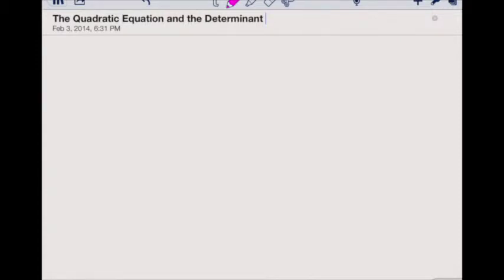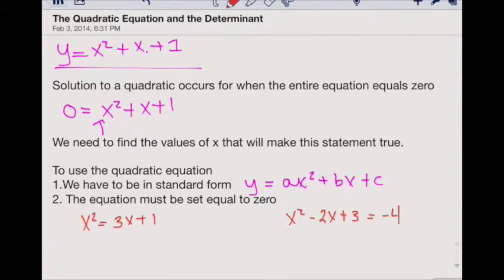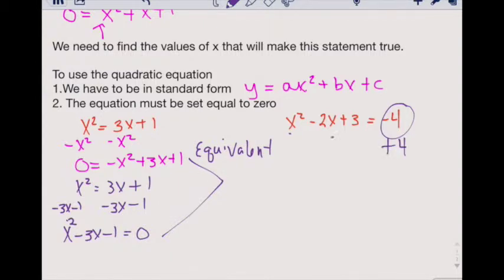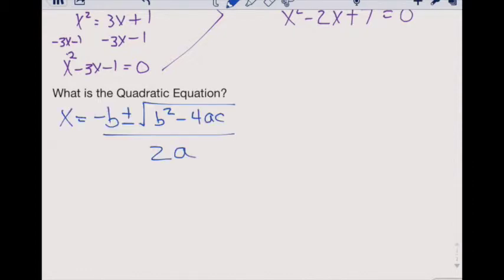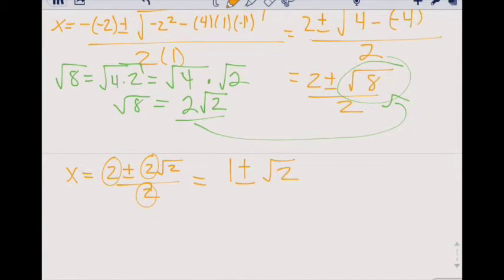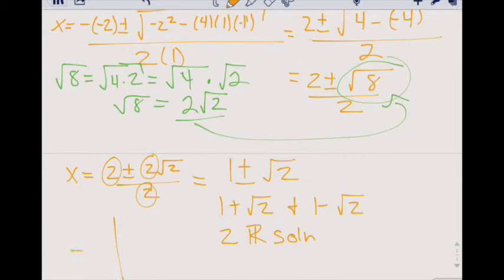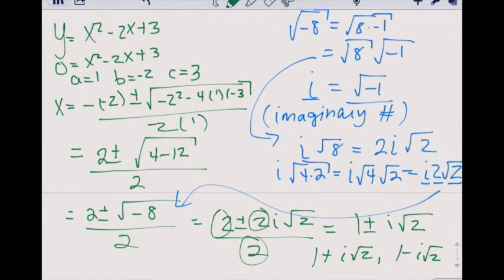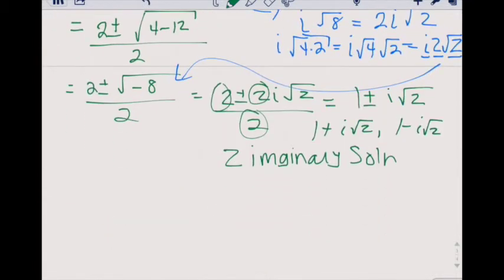The Quadratic Equation and the Determinate